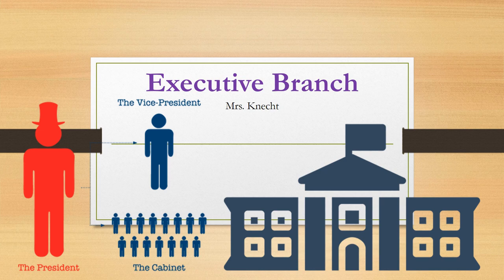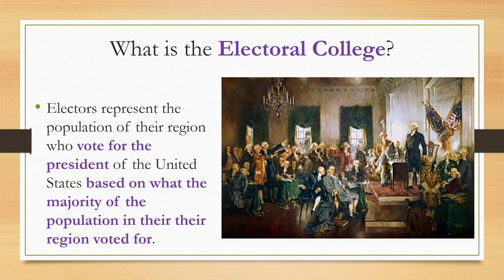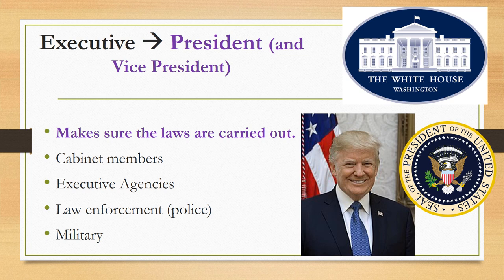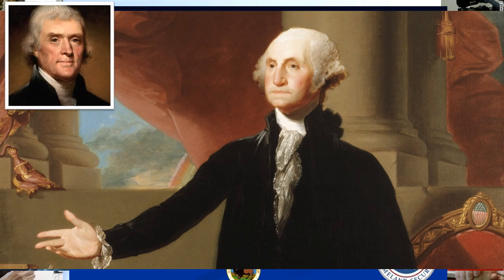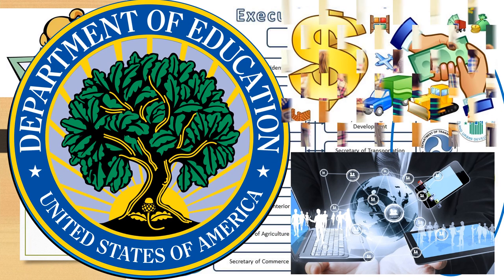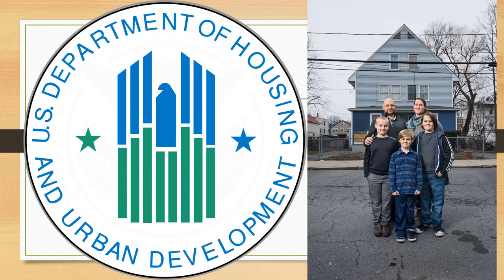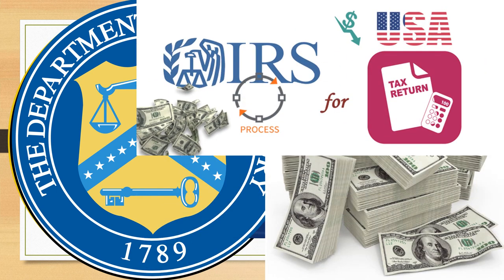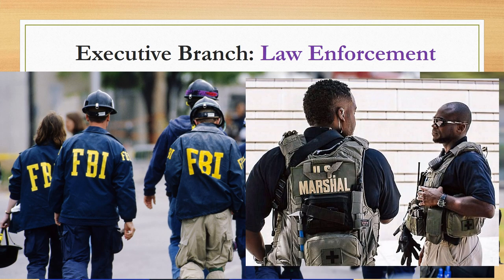Executive Branch Lesson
This video breaks down the executive branch to explain each part of this branch of government.  The role of the President and Vice President are described as well as the Electoral College.  The President's cabinet and the 15 executive agencies are referenced with a brief explanation of each.